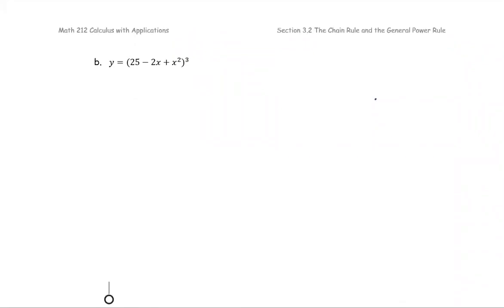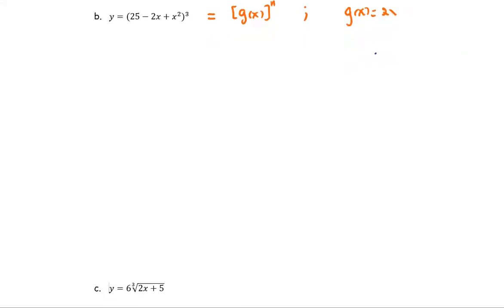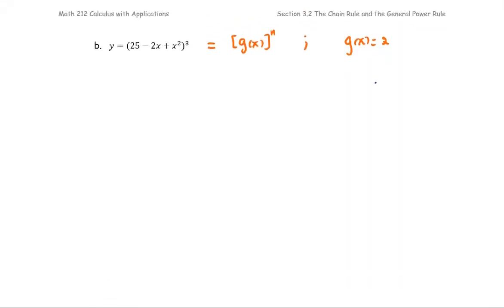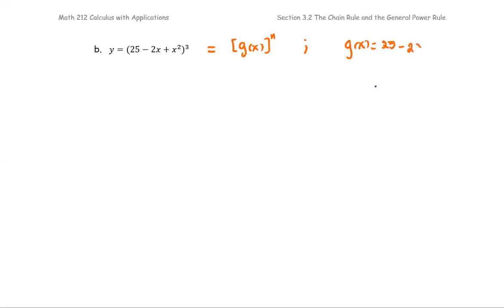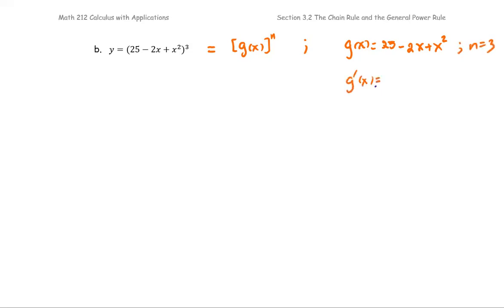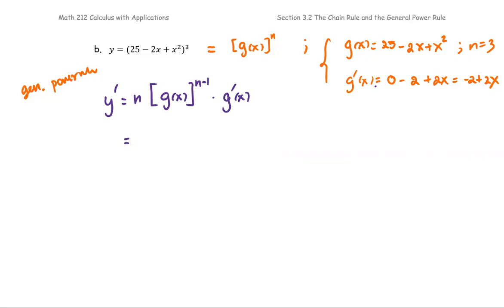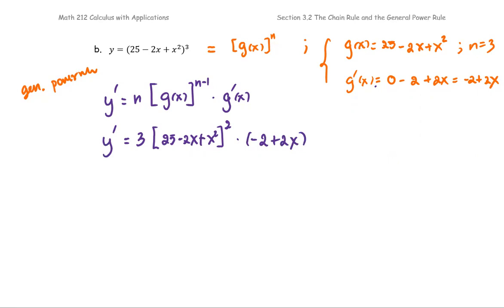M212 3e Sec3_2 Chain Rule as Gen Power Rule - Ex 2